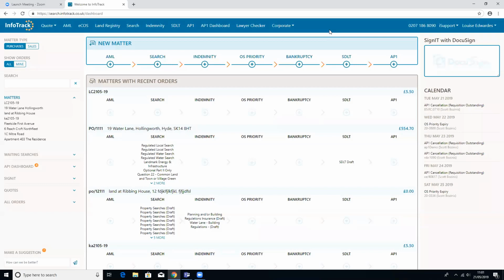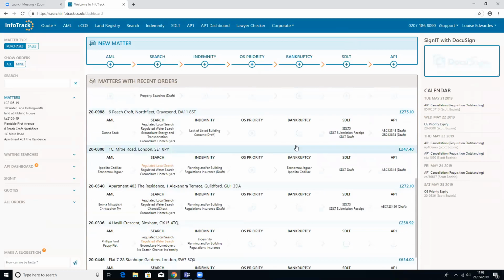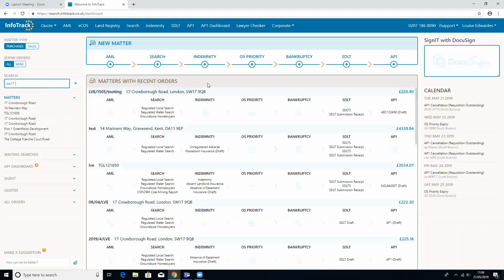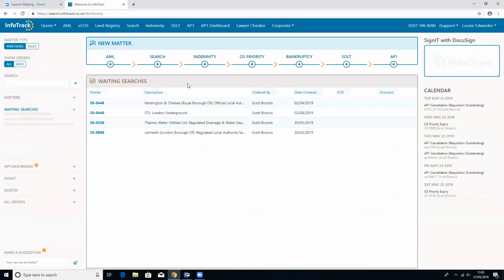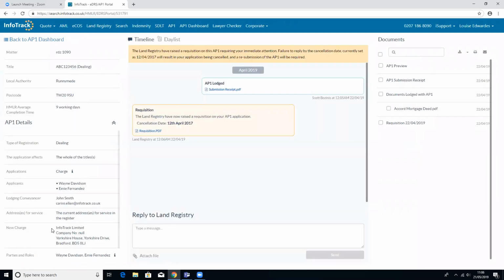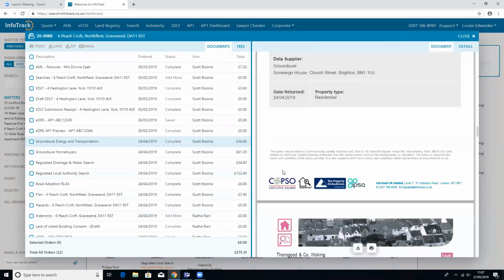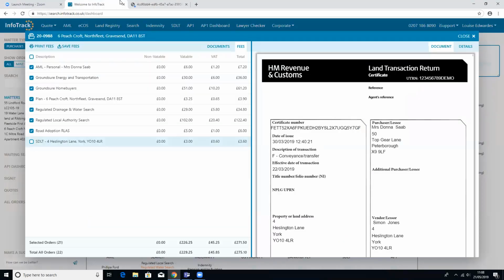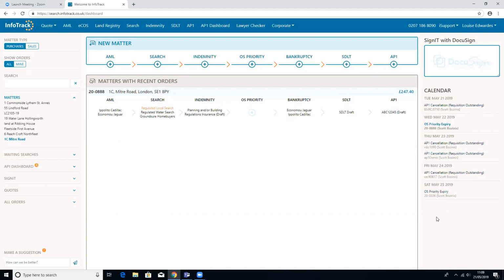New homescreen demo: Manage your workflow more effectively with InfoTrack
This session covers the key features of our new homescreen. Designed to help you manage your workflow more effectively with a fresh, task-oriented layout.